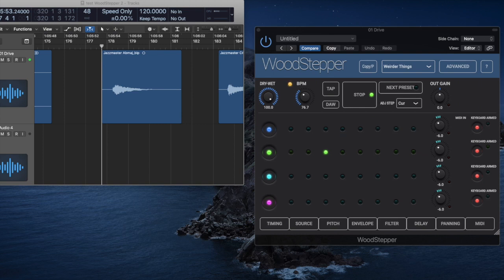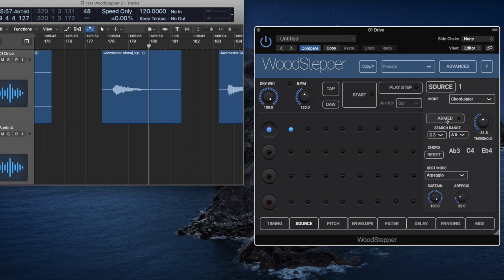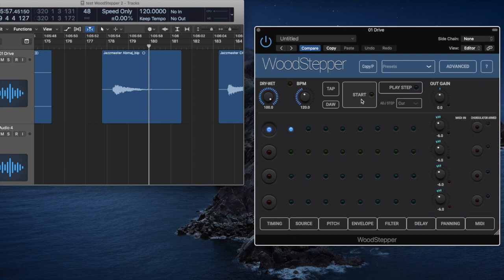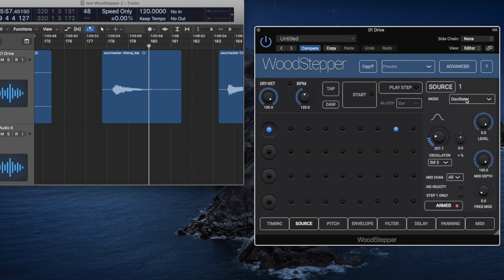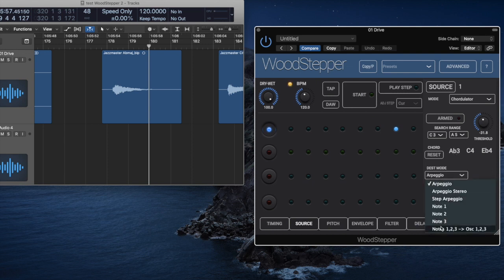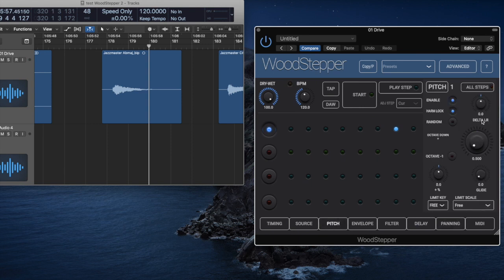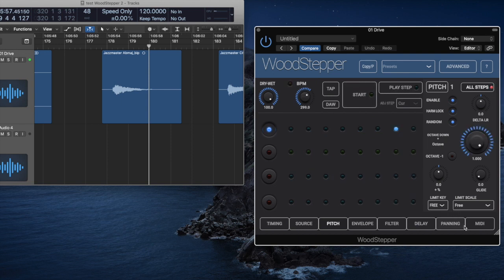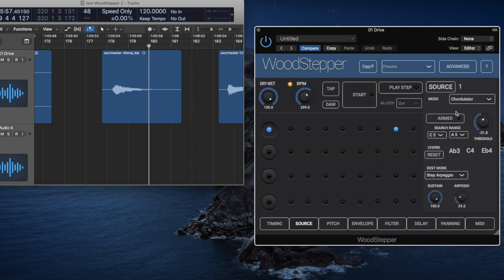WoodStepper 2.0 - The Chordulator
WoodStepper is an audio/midi sequencer for iOS (iPad) and MacOS.
This video shows how the new Chordulator feature in version 2.0 can find chord notes in (live or track) audio and once found how those notes can be sent to the built-in VCO's in various ways.